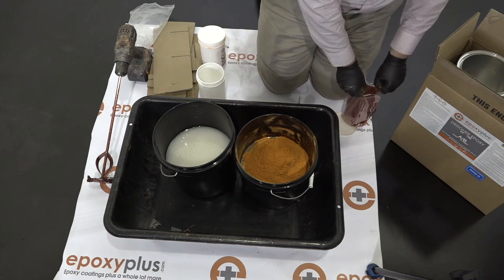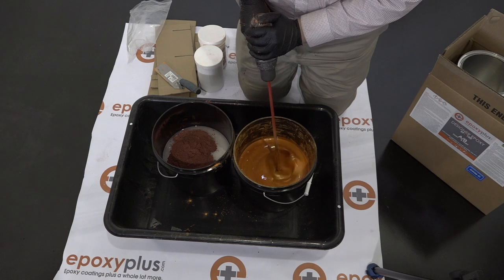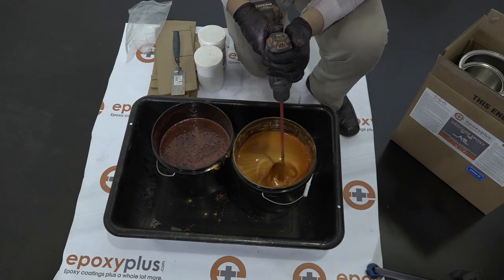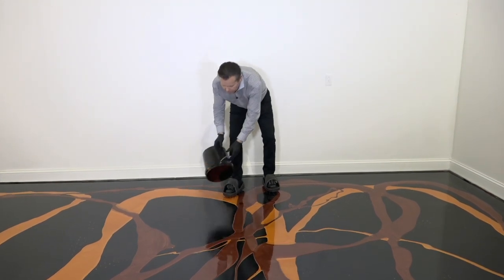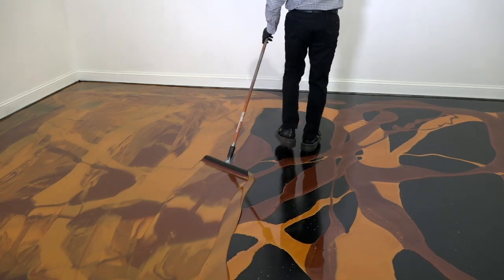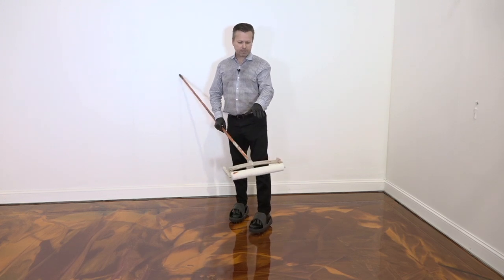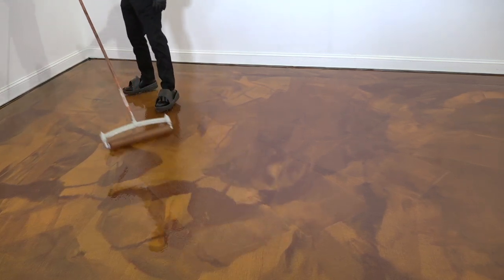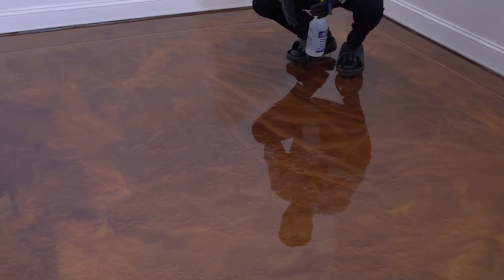TANGERINE & WINE RED EPOXY INSTALL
With the right materials and tools, you can install a Metallic Epoxy Floor Paint.. This video demonstrates the installation of a Tangerine & Wine Red metallic epoxy paint floor. You can choose the colors that you like. We show you how to mix, pour, squeegee and back roll.   Epoxy floors are popular and Epoxy Plus is the leader in direct to do-it-yourselfer professional grade floor coatings. Whether you like this Tangerine and Wine Red color combination, or any other colors we offer, you can install it successfully.  To get more detailed information you can see the above instructional video or visit us